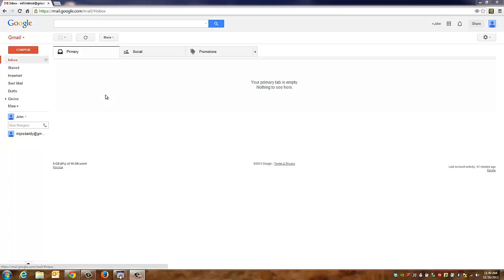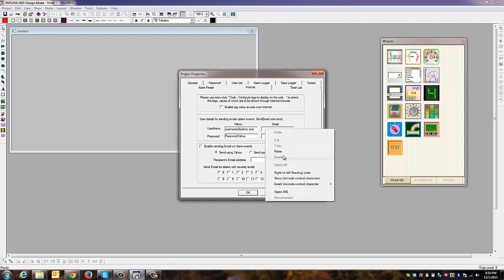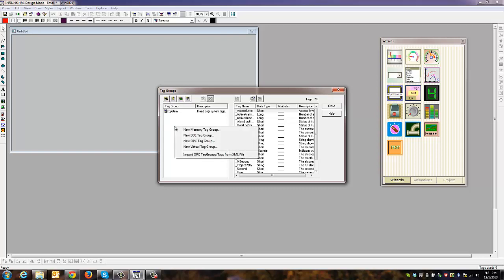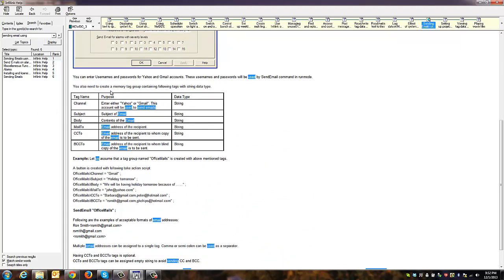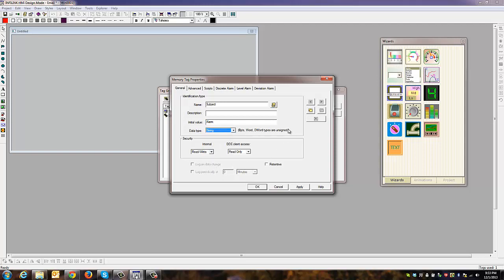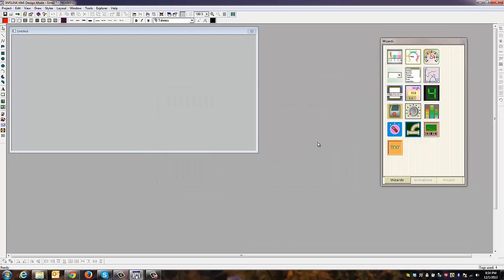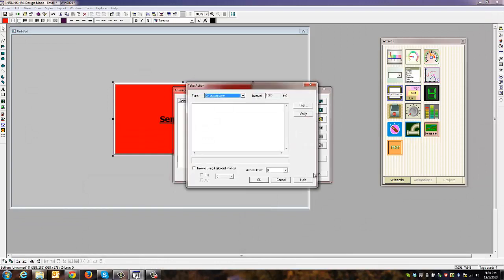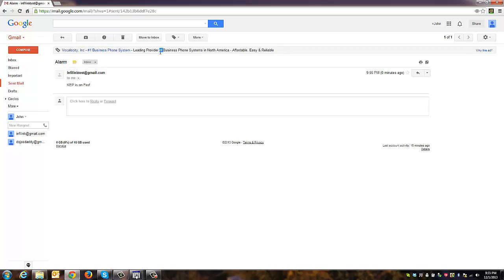Infilink SendEmail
Sending Email with Infilink